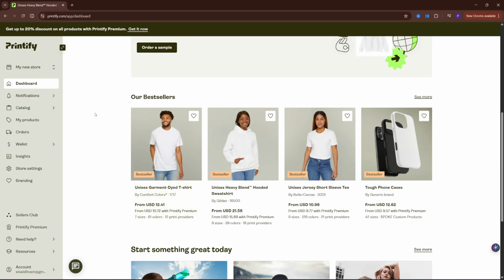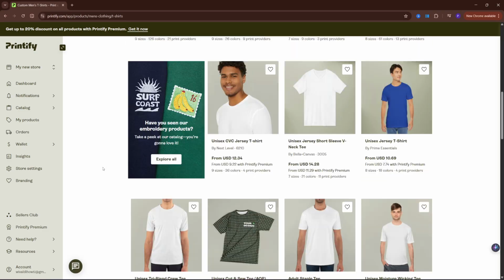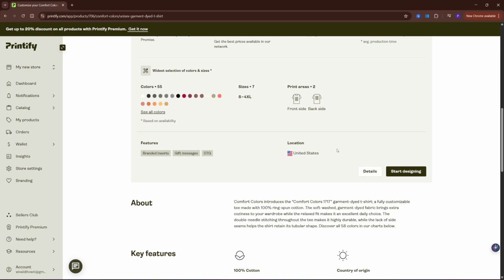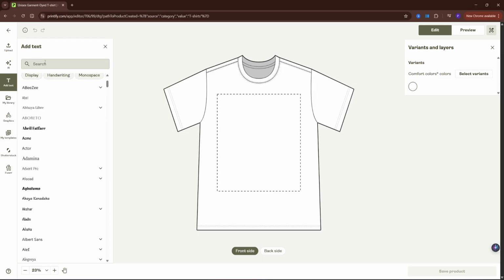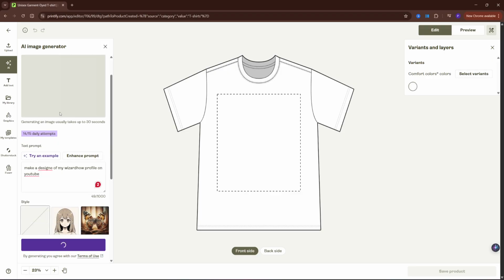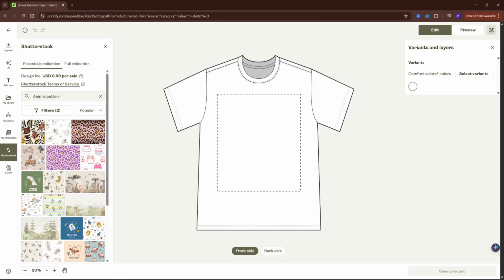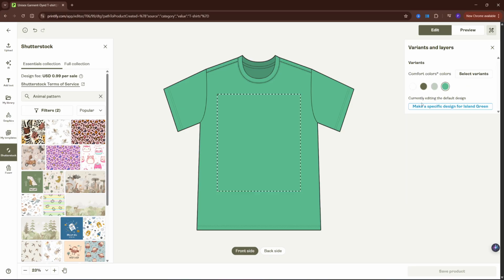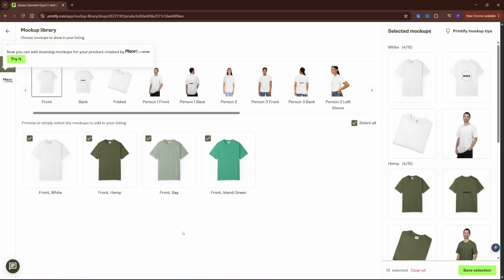How To DESIGN T SHIRT In PRINTIFY (QUICK & EASY) 2026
In this video, I'll show you how to design a t shirt in printify. This is a full step-by-step guide on how to create and design t shirt products using printify in 2026. If you’ve been trying to make your own custom t shirt design in printify for your store, this quick tutorial will show you exactly how to do it. 👕🎨🚀